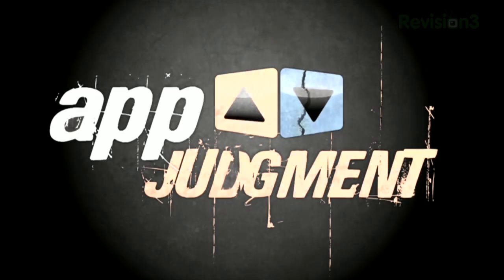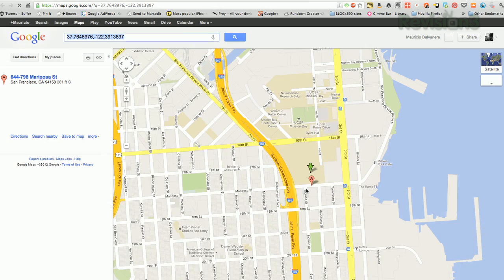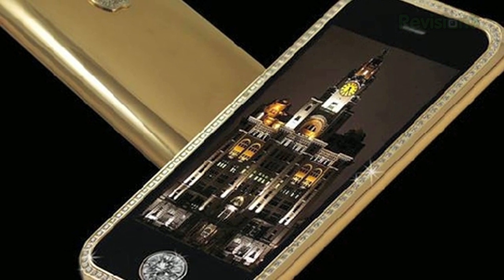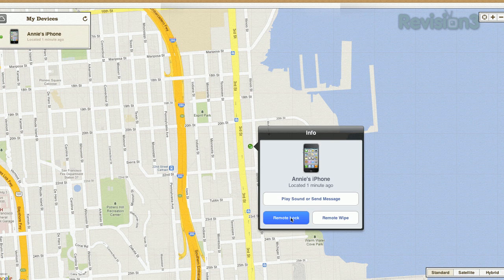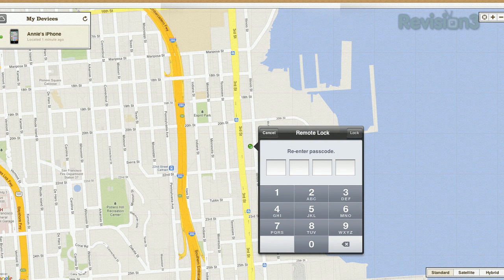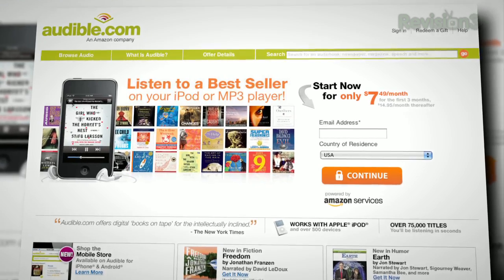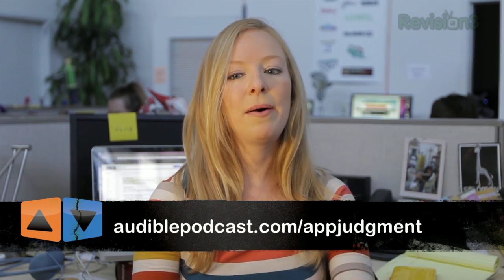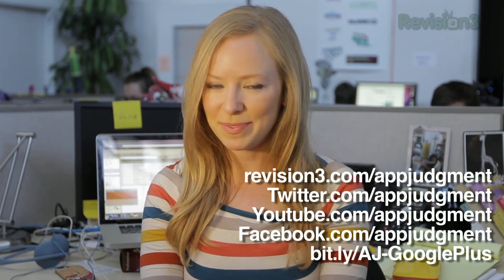3 Steps to Find Your Lost or Stolen Phone Fast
Your phone has been stolen. What do you do?! Don't panic, recover your phone in 3 proven steps for iOS and Android.It's an unfortunate happenstance when your phone gets stolen, or when you misplace it for whatever reason. But regardless of where that little sucker walked off to, these 3 steps will help you recover your iPhone or Android device in no time!